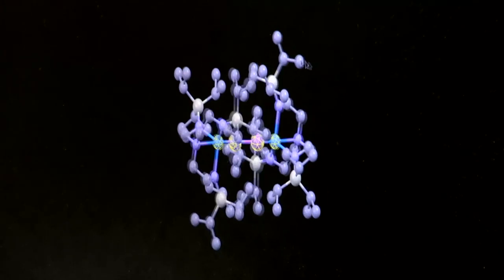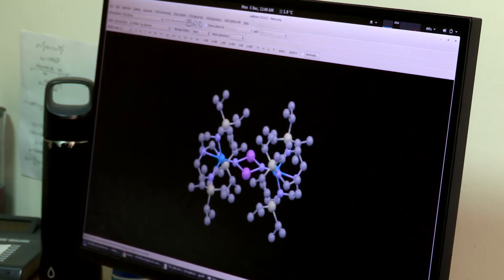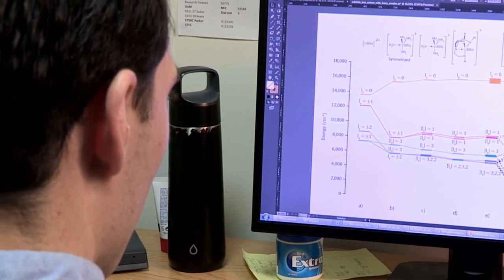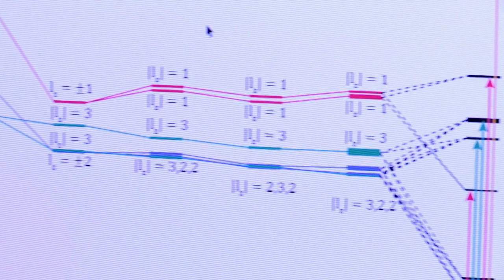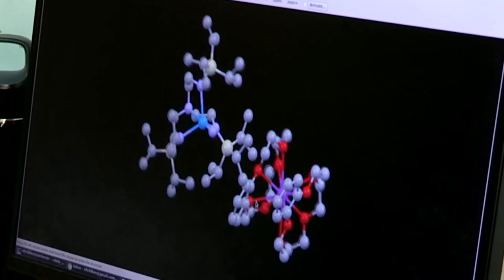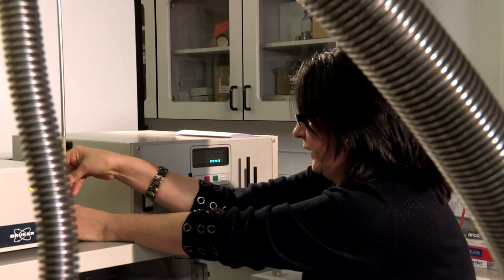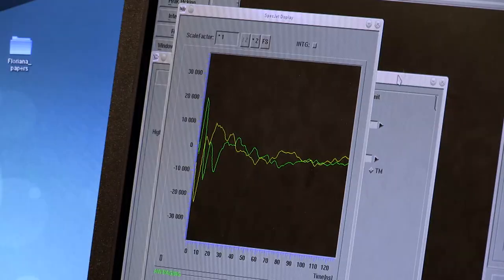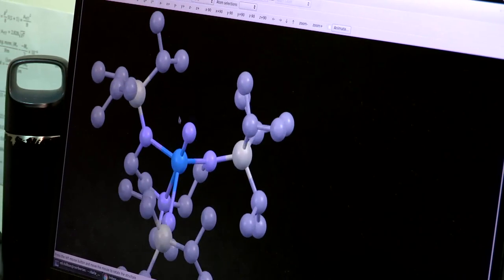Uranium Nitrides, the Electronic Structure of Uranium (UoM Chemistry 08)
Electrons go really fast at the bottom of the periodic table for elements like uranium due to Einstein’s Special Theory of Relativity and Manchester’s scientists are unraveling uranium’s secrets!

The research featured in this video was generously funded by Royal Society, ERC & EPSRC